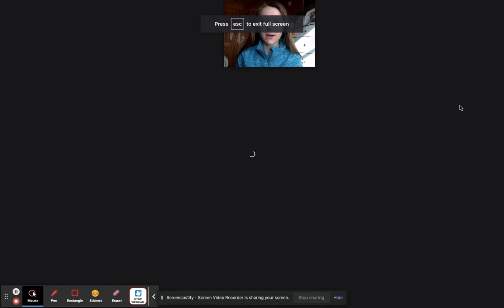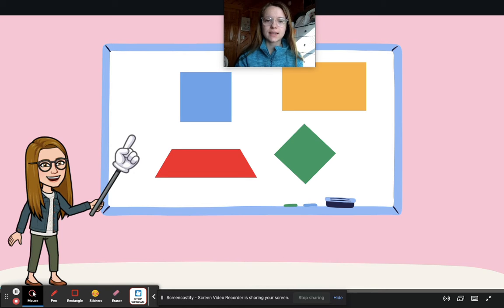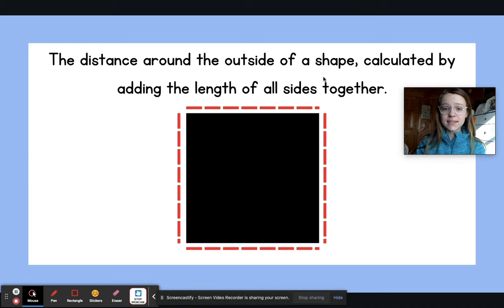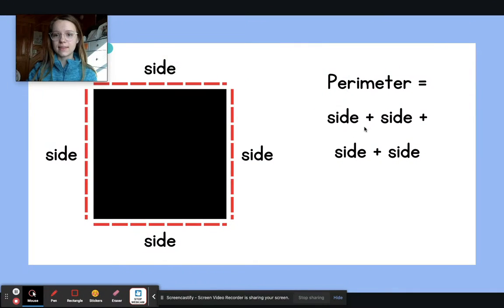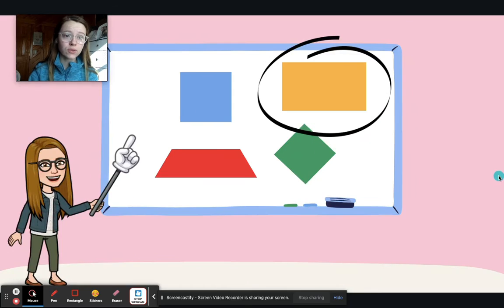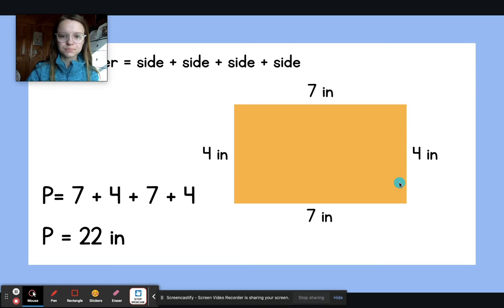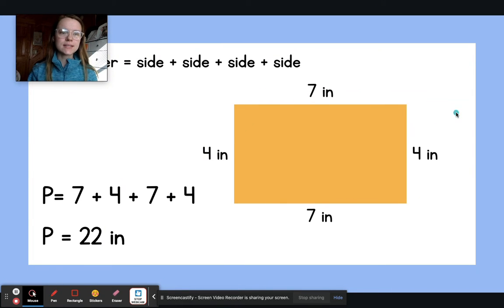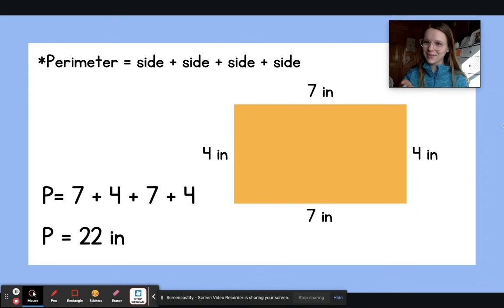Perimeter of Quadrilateral ML